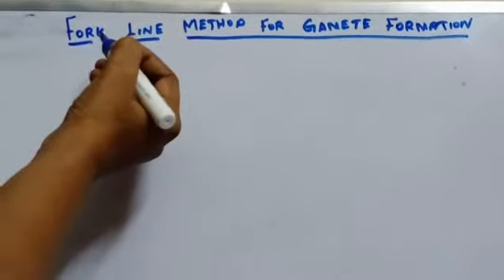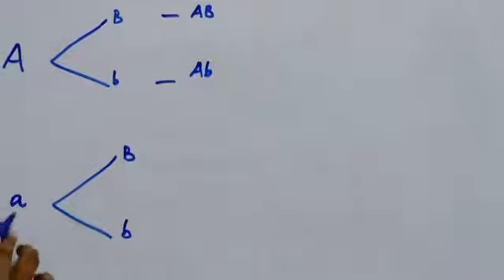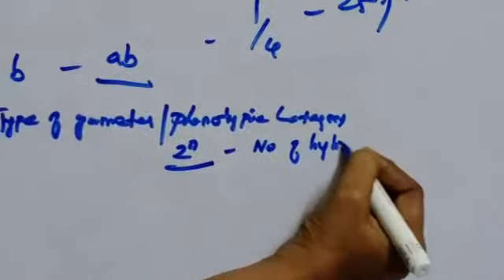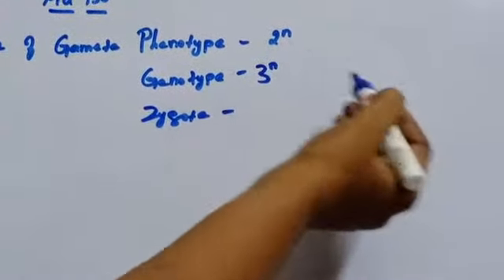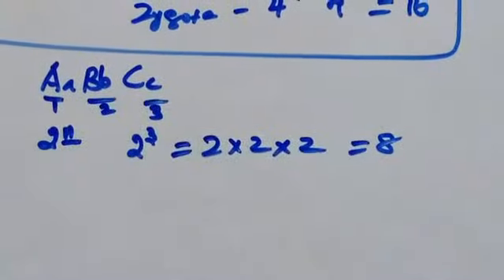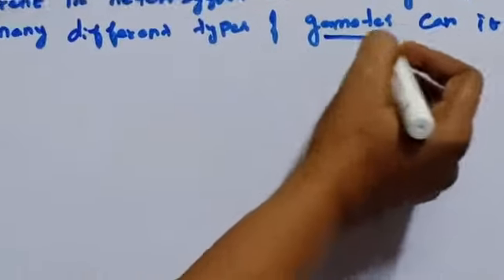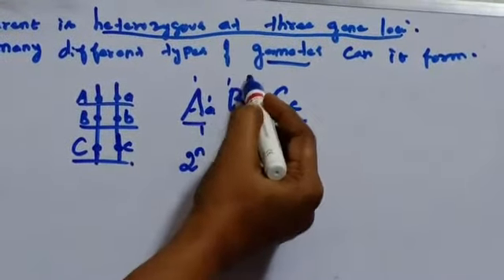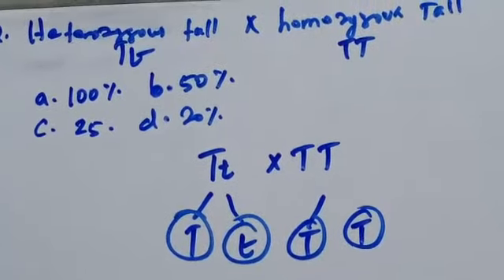Fork line method for gamete formation /Principles of inheritance and variation class 12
Easy  tricks to know Fork line method for gamete formation  /Easy  tricks to know Principles of inheritance and variation  class 12/Easy tricks to know genetics /NEET 2020 biology